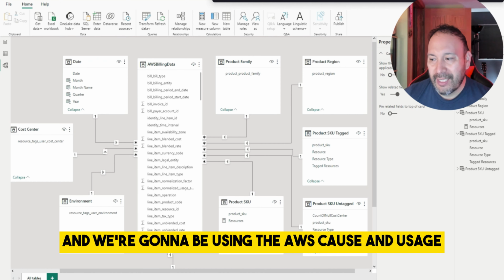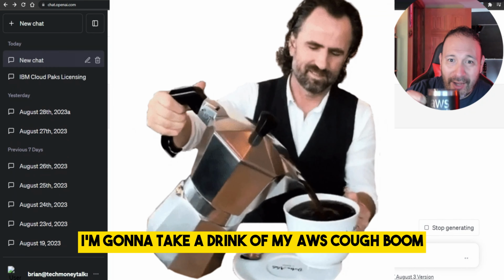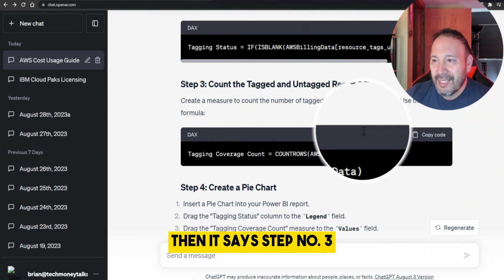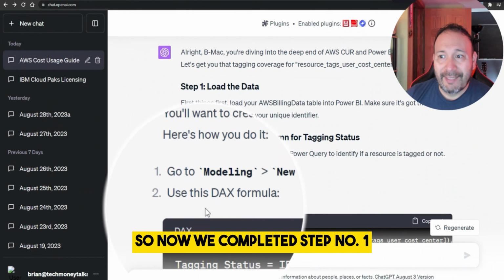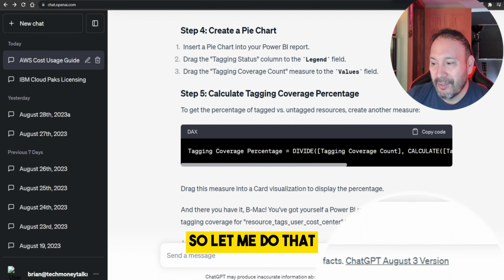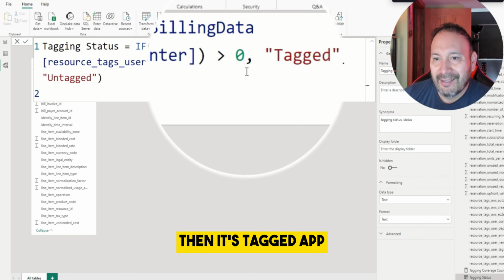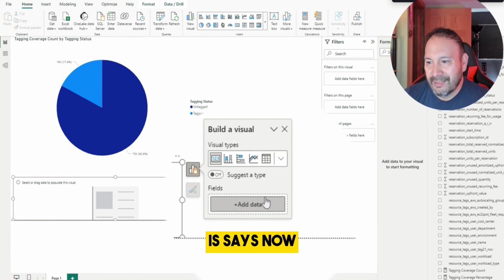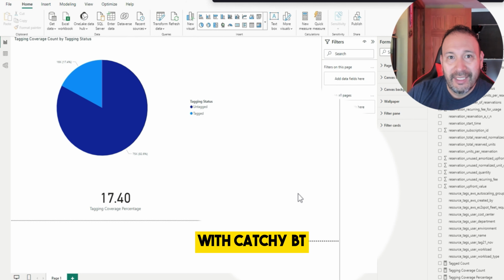How I Use AI FREE tools to Logically Create AWS Dashboard (Power BI Tutorial) for FinOps Tagging KPI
🤖Use AI ChatGPT to Create 📊 Power BI FinOps Tagging Dashboard
Get the Complete Toolkit:
Want to follow along and create your own dashboard with ease? Purchase the exclusive toolkit, including Power BI - PBIX, DAX Queries, Models, and CSP Billing Mock Data.

What is FinOps?